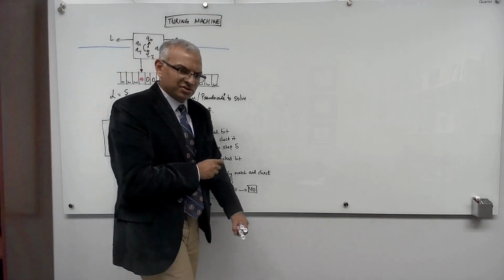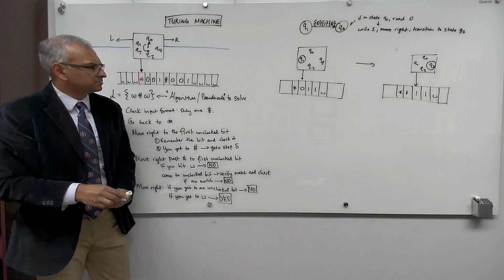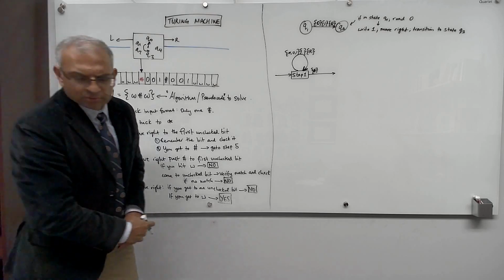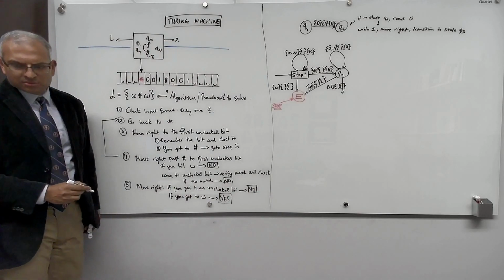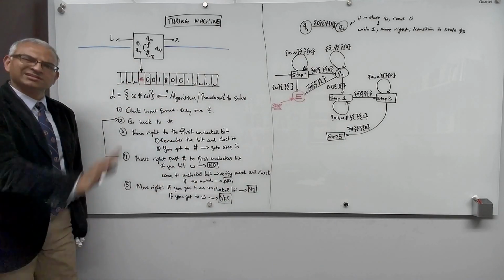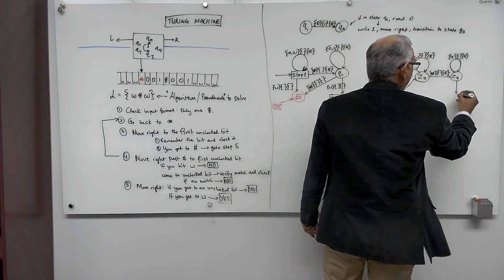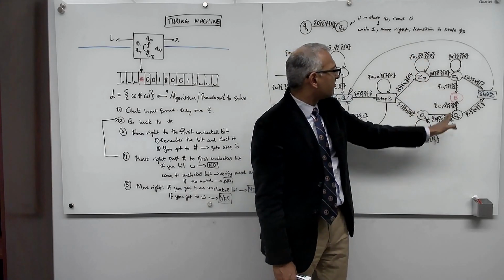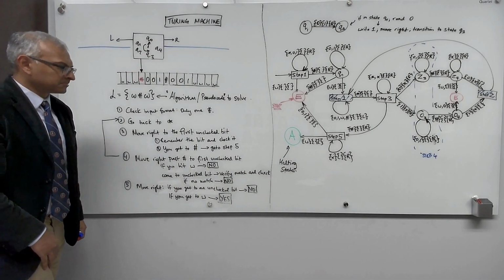26-c DMC: Building our first Turing Machine. "Machine-code" for solving repetition.